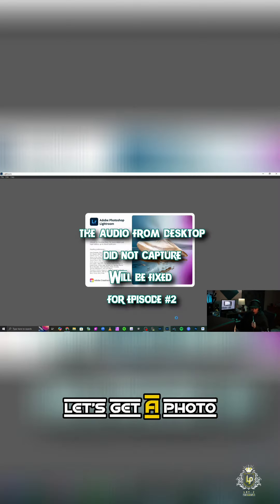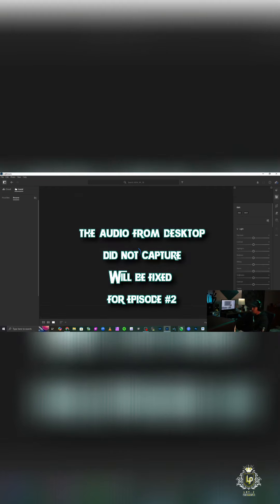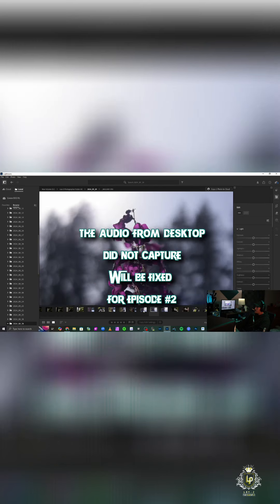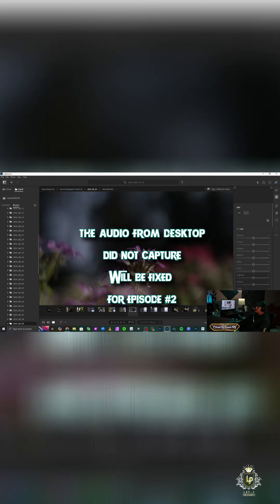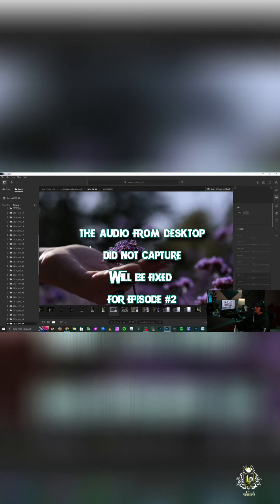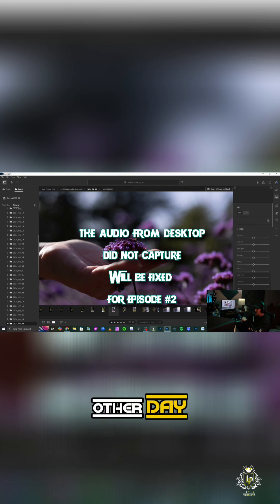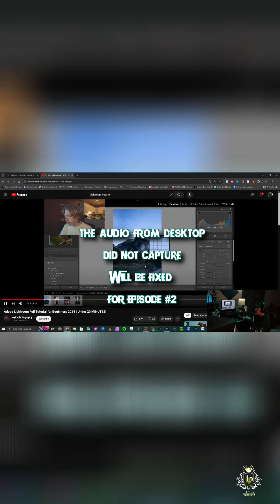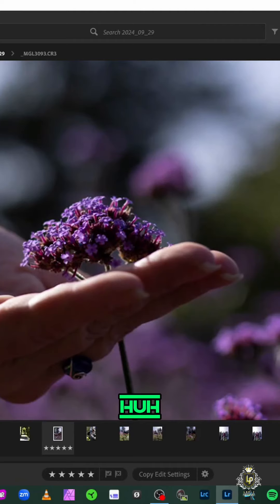Master Lightroom Editing with Ayd's Photography Tips!